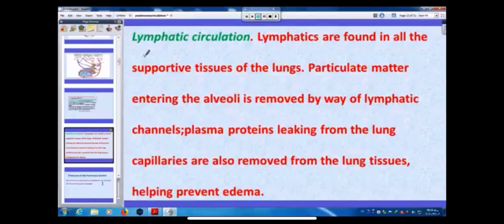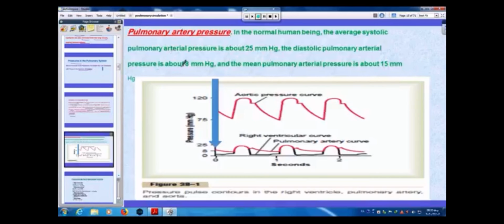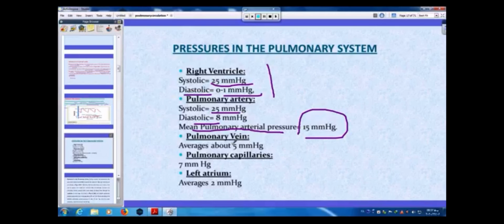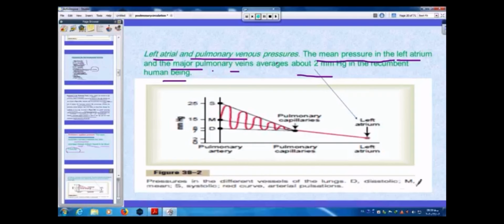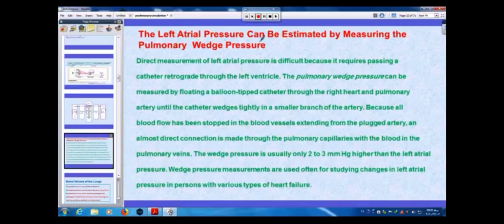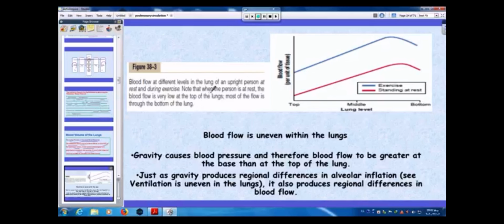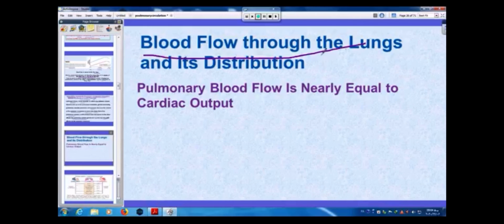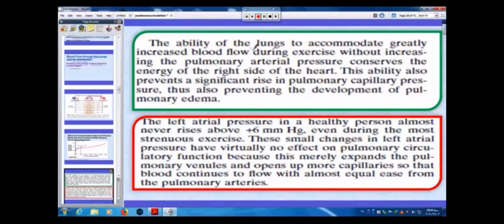Respiratory physiology lec7 ‘ pulmonary Circulation 2 ‘